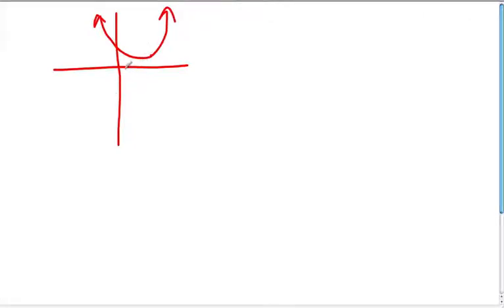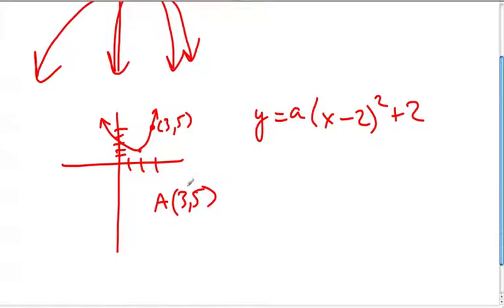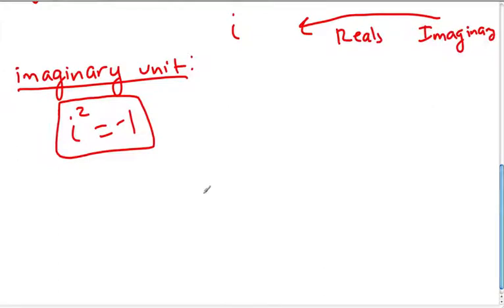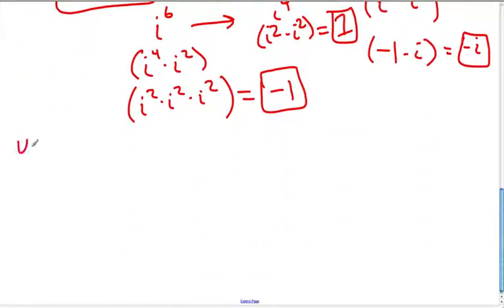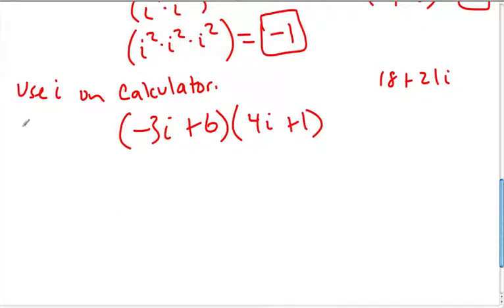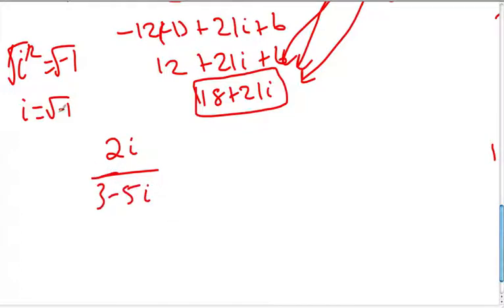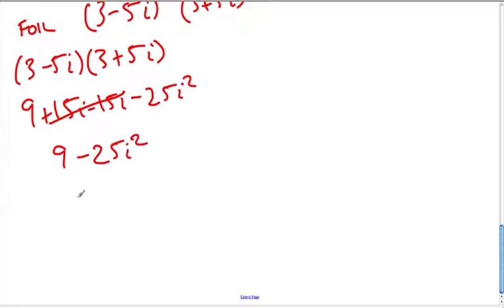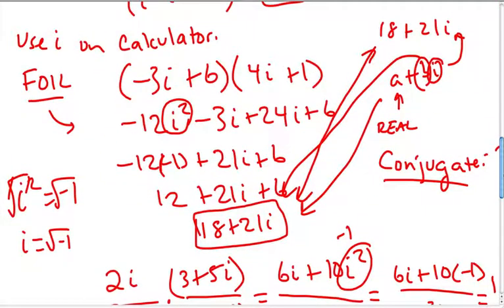Pre-Calculus - Lecture - Part 7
The seventh part of my pre-calc lecture!